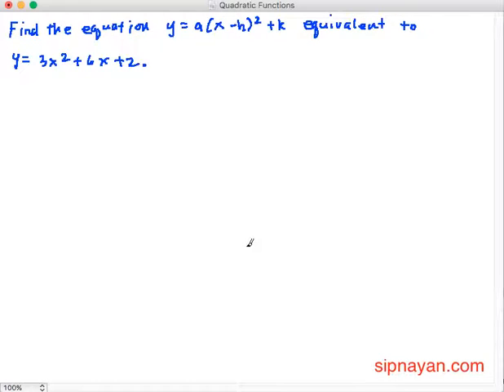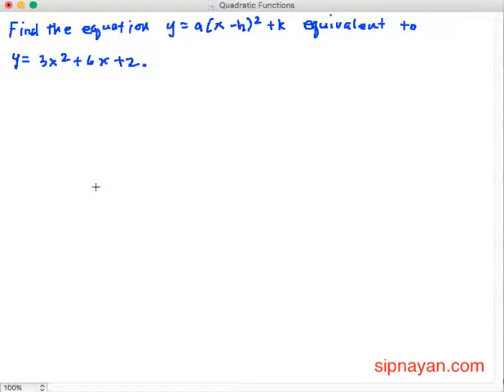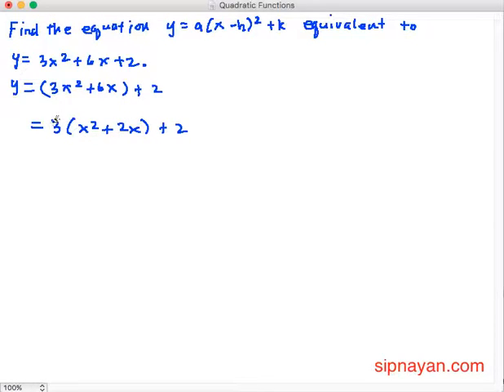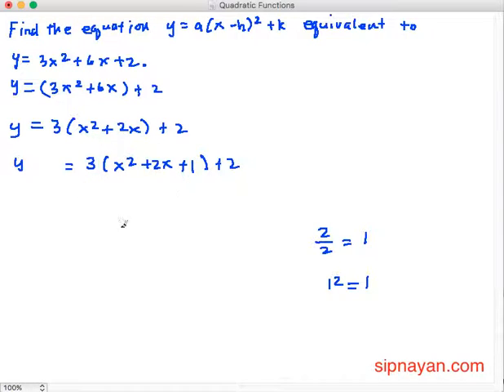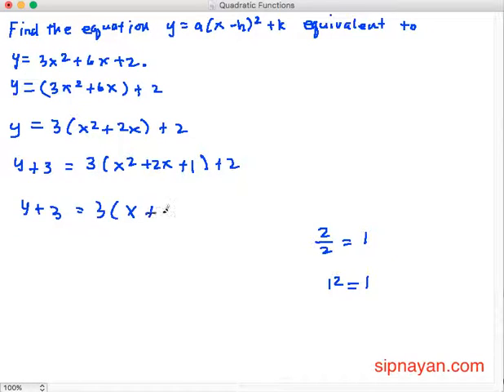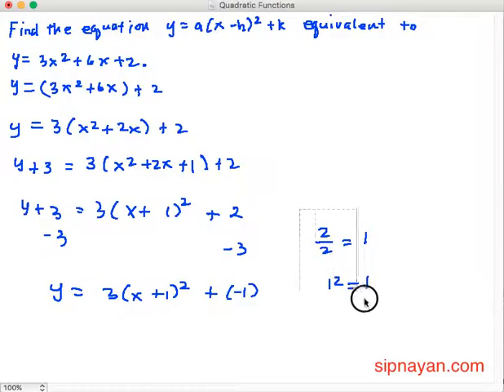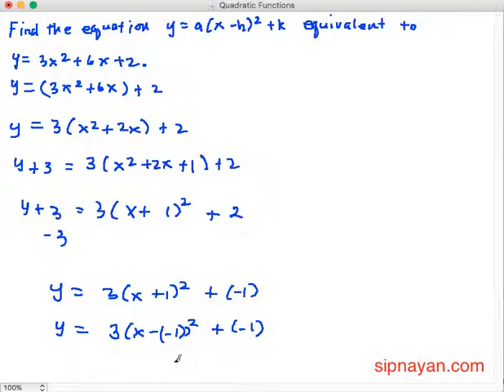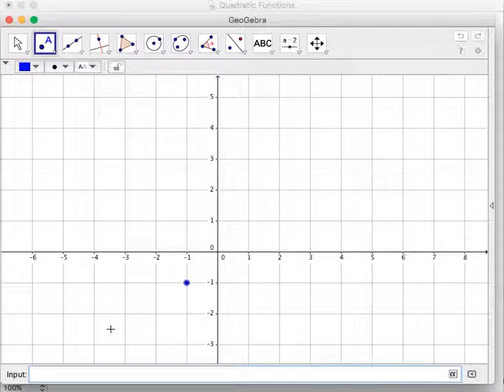QF15 Quadratic Functions General Form to Vertex Form Example 1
In this video, we discuss a specific example on how to convert equations of quadratic functions in general form to vertex form (standard form).